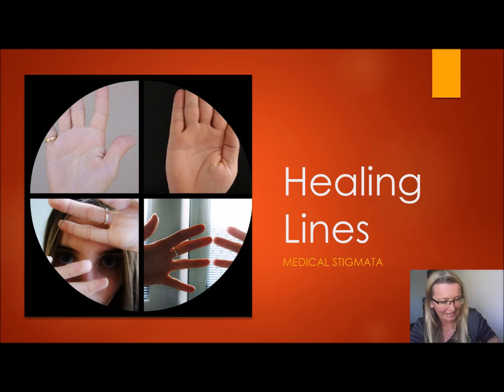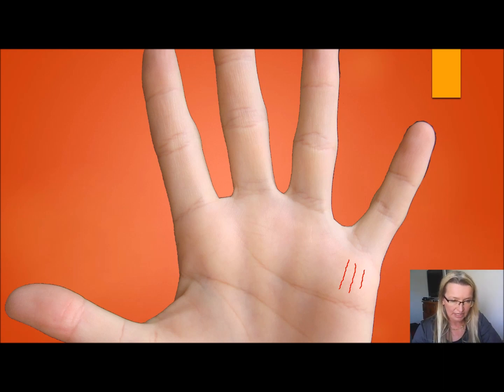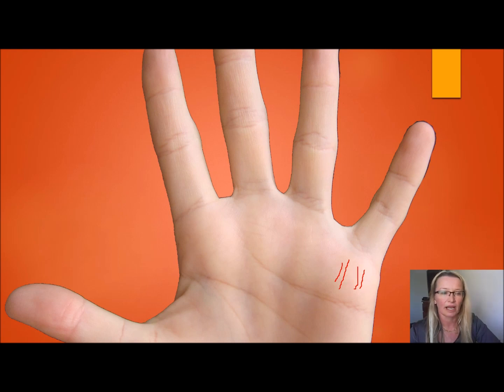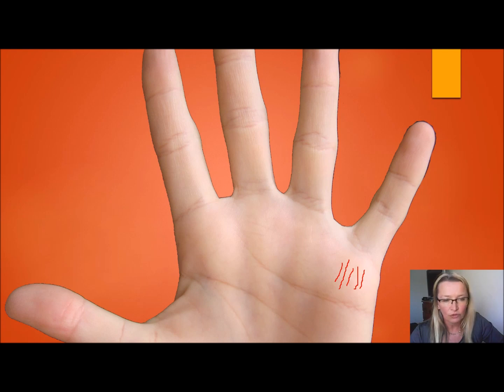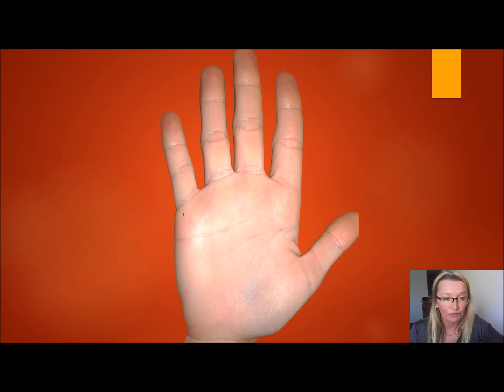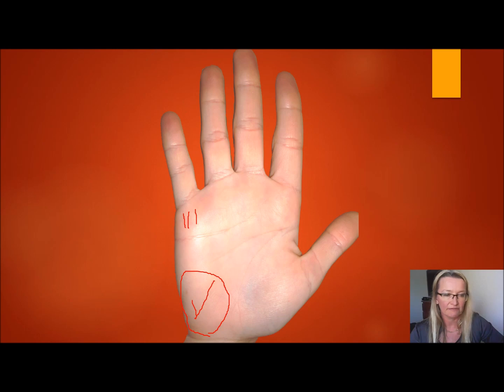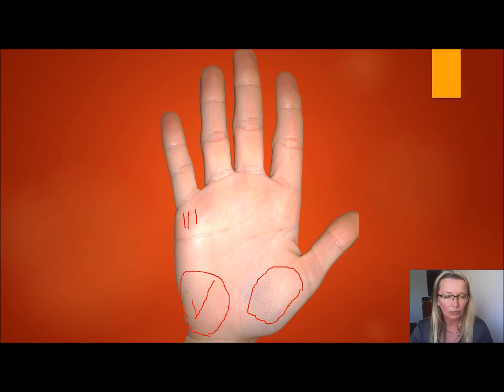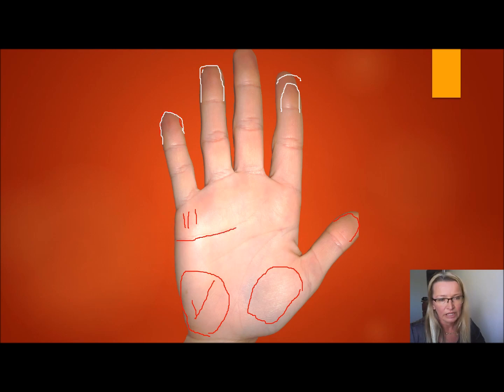Healing lines in palmistry - Medical stigmata meaning by Sari Puhakka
Learn the meaning of the Healing lines, also called the Medical Stigmata lines. This video explains the difference between having three to five lines to having more than five lines.